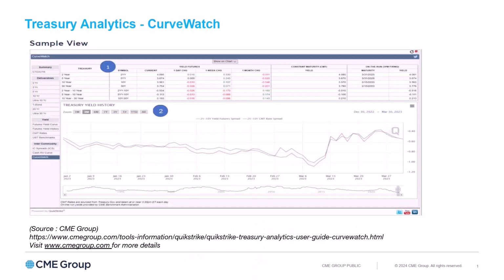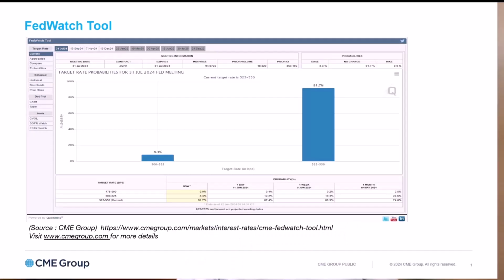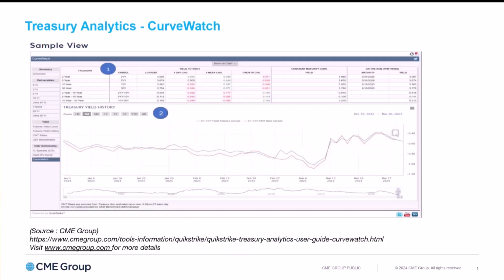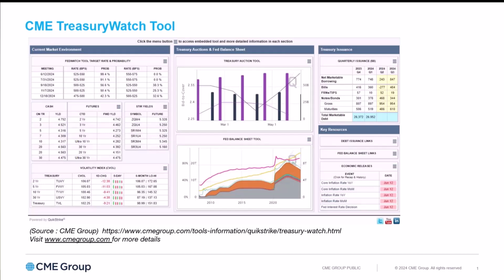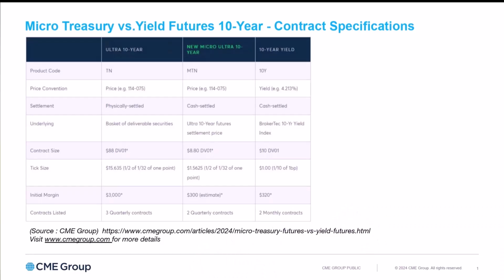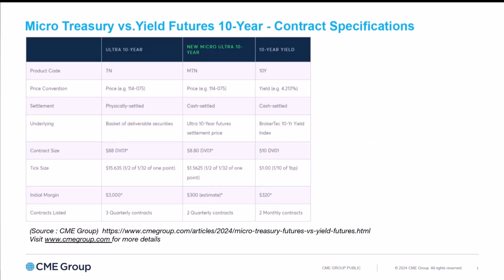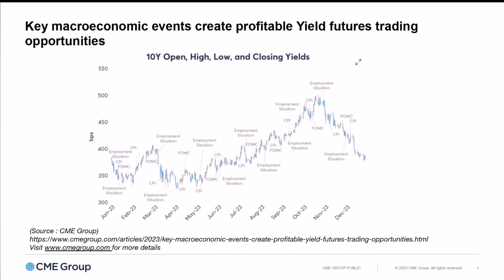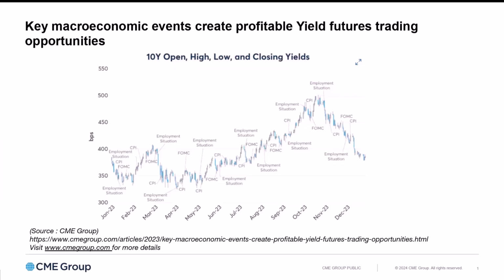Interest Rate Futures | Interview With CME Group Specialist Ravi Pandit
Join professional trader, educator, and director of the International Day Trading Academy, Cam Buchanan, and Ravi Pandit, Executive Director of Interest Rates and OTC Products for Asia Pacific at CME Group, for an in-depth discussion on interest rate futures.

In this video, they explore what interest rate futures are, how they work, and why they are essential tools for managing interest rate risk. Learn about the mechanics of interest rate futures, their benefits, and their role in today’s financial markets.

🌐 About CME Group:
CME Group is the world's leading and most diverse derivatives marketplace, offering the widest range of futures and options products.

📈 Host: Cameron Buchanan
Cameron Buchanan is the director of the International Day Trading Academy, a Pro Trader, and educator

📈 Guest: Ravi Pandit
Ravi Pandit serves as the Executive Director of Interest Rates and OTC Products for Asia Pacific at CME Group, providing valuable insights into interest rate derivatives and market trends.